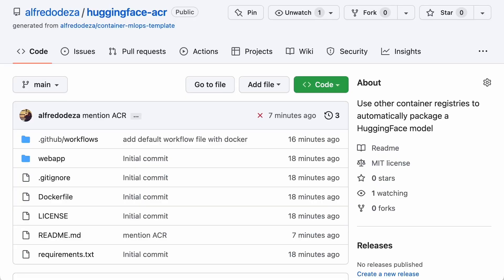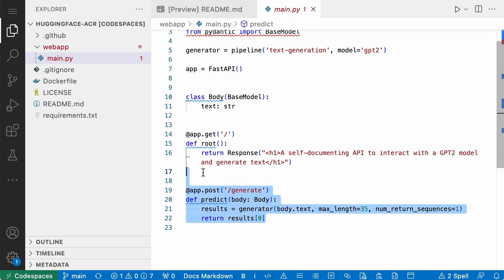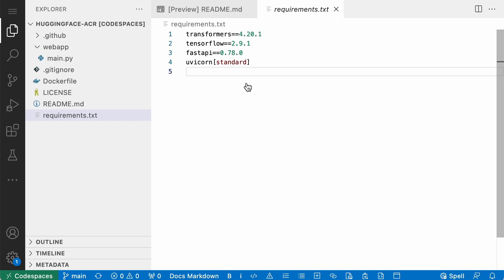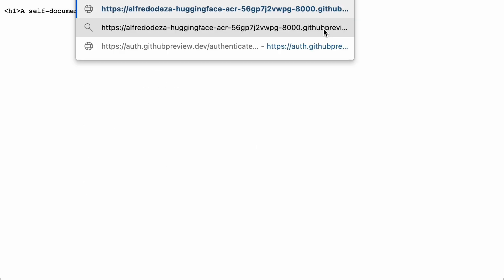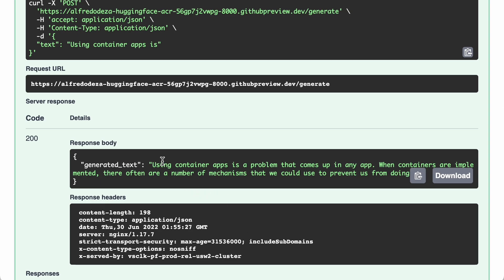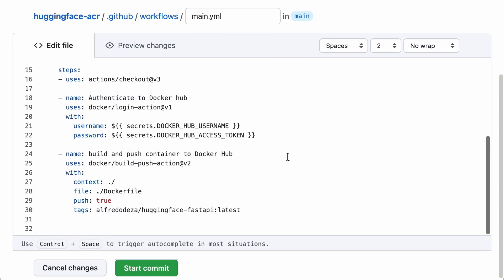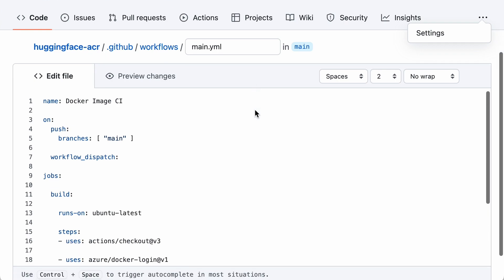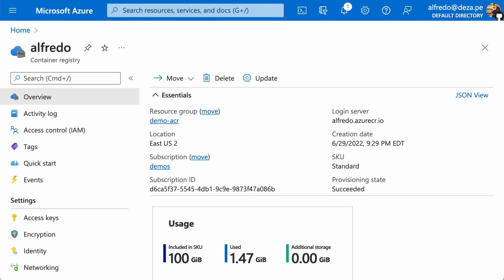MLOps packaging: HuggingFace and Azure Container Registry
Learn how to package a HuggingFace GPT2 model using automation with MLOps and pushing the result to Azure Container Registry. With just a little bit of Python and FastAPI you can have a powerful text generation API that is self-documented!

▬▬🥇 Learn Objectives ▬▬

🚀  Create a FastAPI application with HuggingFace
🚀  Interact with the model with HTTP from a container using FastAPI
🚀  Containerize the application using GitHub Actions
🚀  Create repository secrets to login and push to Azure Container Registry

00:00 Introduction
01:00 Project Overview
04:40 Build Container
05:50 Run container locally
06:50 Interact with model
09:15 Azure Container Registry
09:35 GitHub Action workflow
11:30 Add Secrets to authenticate
12:40 Commit and trigger action
14:40 Verify image is on Azure